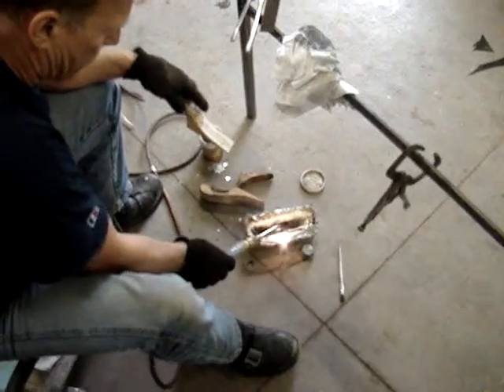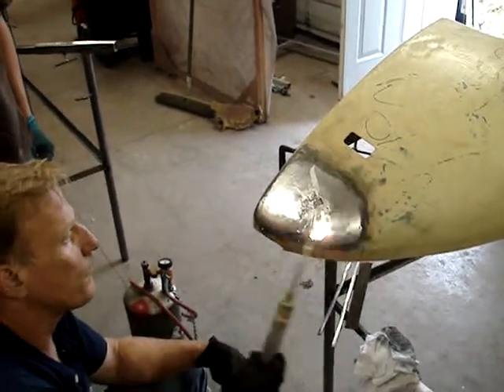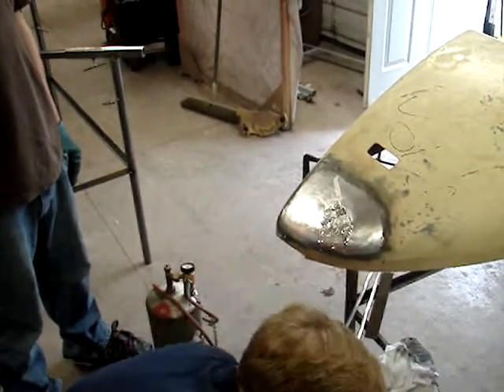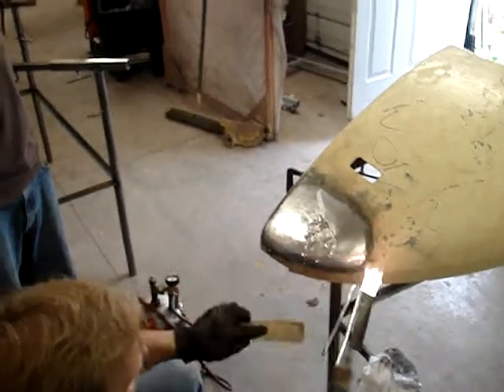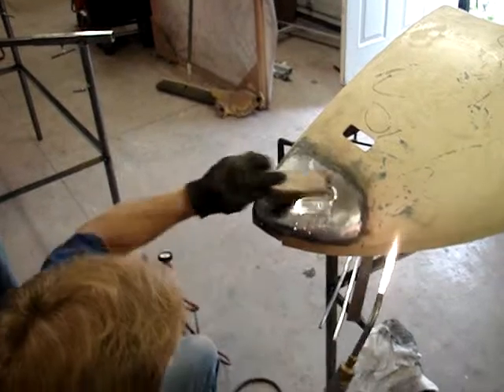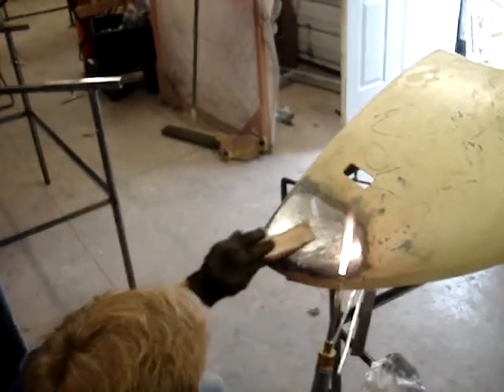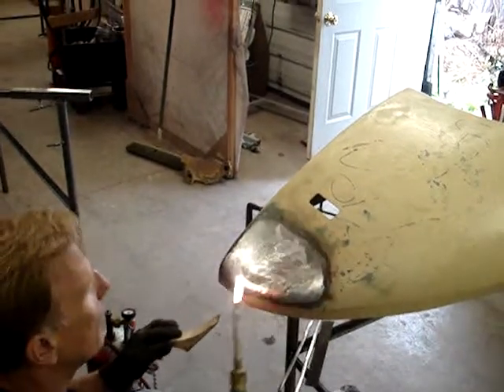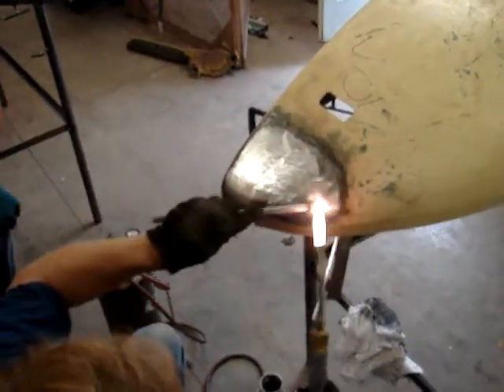Don's panel soldering demo part 9 of 18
9 cleaning the tallow, heating and moving solder
- Don Hammer taught a 4 day class on panel reading, hammer welding and solder filling, leading, a body panel with members of the Guild of Metalsmiths. and metalmeet.com.